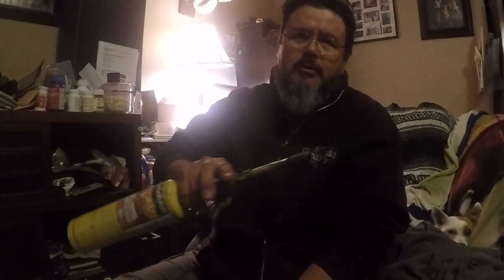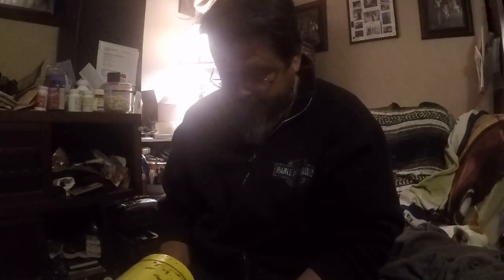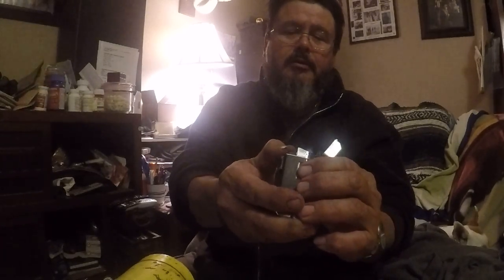recommended addition to Ur Preps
How to unfreeze a frozen lock on a chain